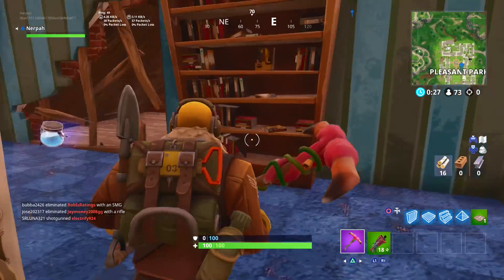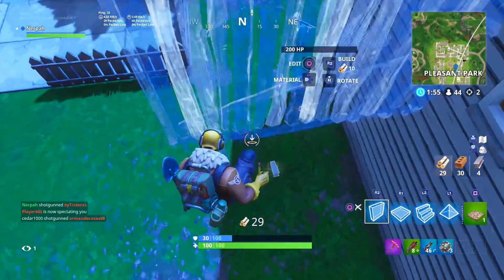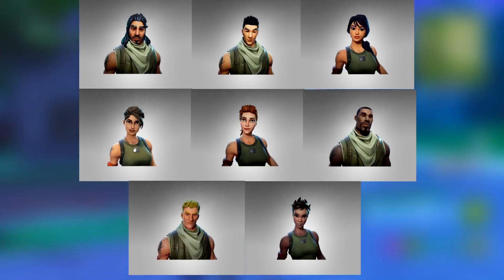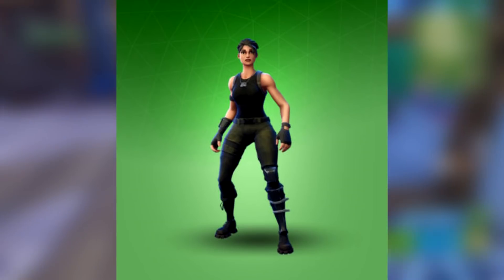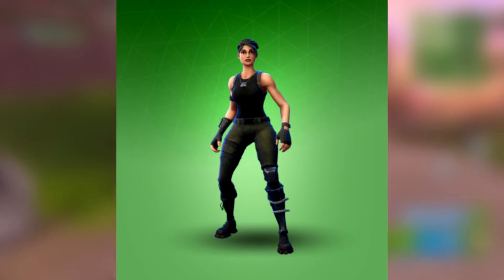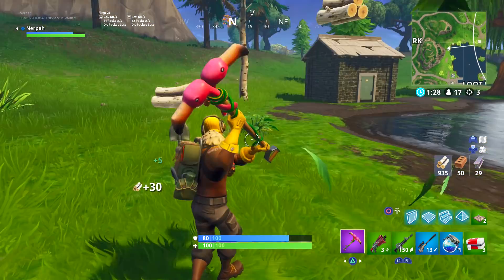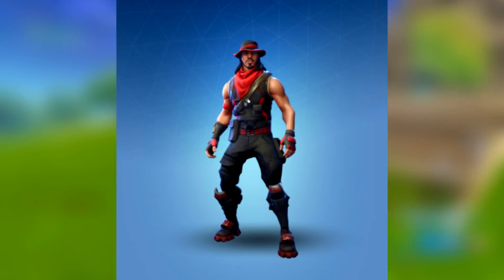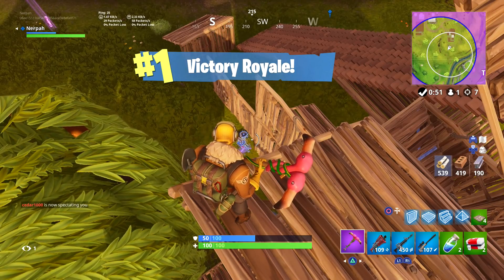ALL SEASON 1 SKINS in FORTNITE! SEASON 1 SKINS SHOWCASE - Fortnite Battle Royale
In todays videon we are showcasing ALL SEASON 1 SKINS that were available in FORTNITE. I know  alot of people didnt play back then and wanted to showcase them all to you guys:)

- Turn Notifications on so you dont miss a video!